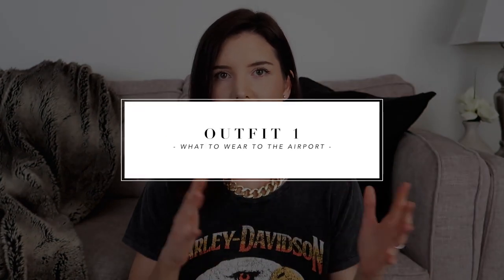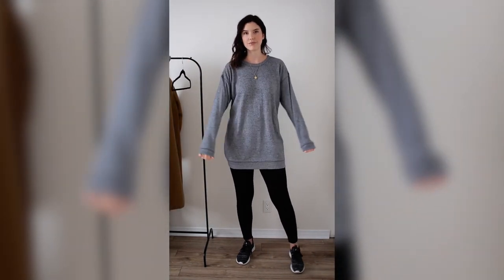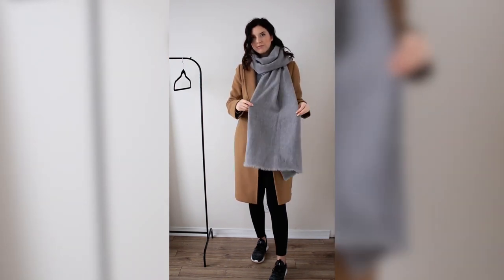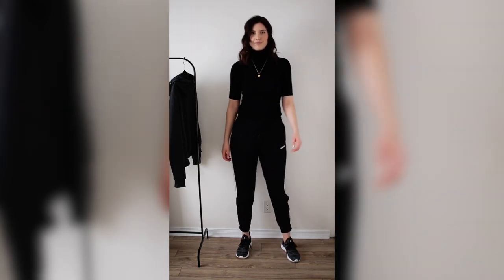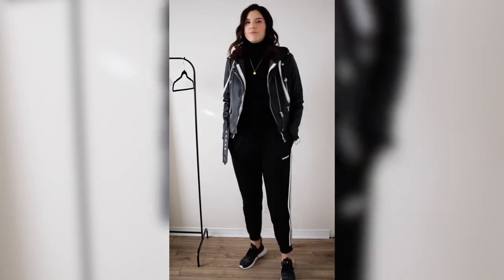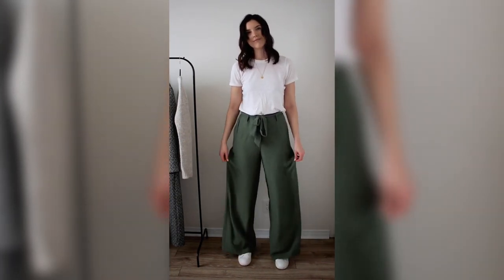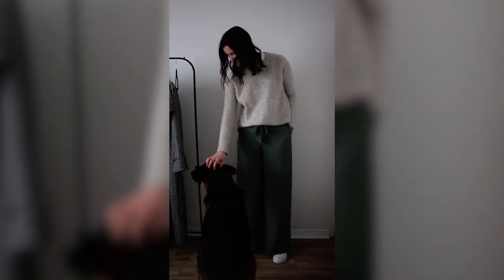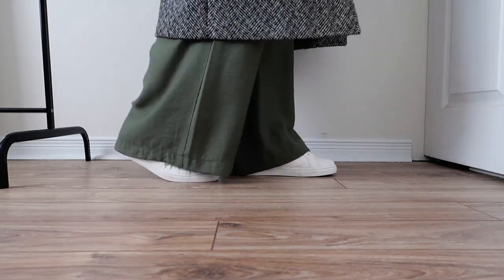What to Wear to the Airport: Comfy Travel Outfit Ideas | by Erin Elizabeth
What to Wear to the Airport: Comfy Travel Outfit Ideas
Today we’re styling a few different outfits to wear to the airport! We’ll put together some very comfortable yet cute outfits that are perfect for lounging in on those longer flights. 2 of the outfits are more athleisure chic, mixing loungewear and classic pieces while one outfit is the perfect oversized slouchy chic look which can take you from travel straight to your plans. Let me know which outfit of the day is your favourite for travel!

//  OUTFIT DETAILS
OUTFIT 1
Leggings: Winners - old
Top: Winners - old
Sweater: Winners – old

Top: Vintage
Sweater: American Apparel – old

OUTFIT 3
Pants: Secondhand
Sweater: Secondhand
Jacket: Lovers & Friends - old